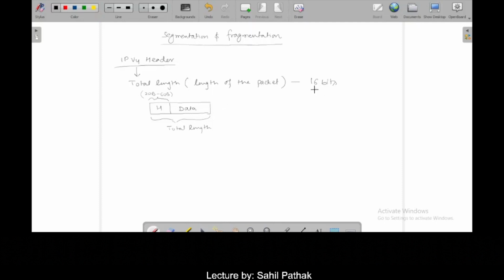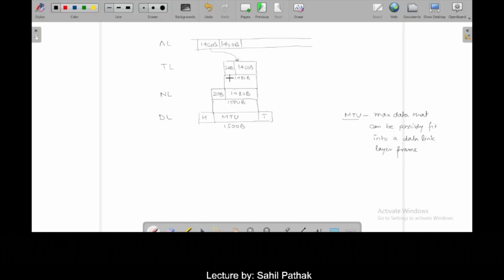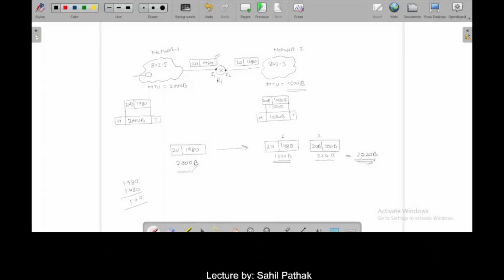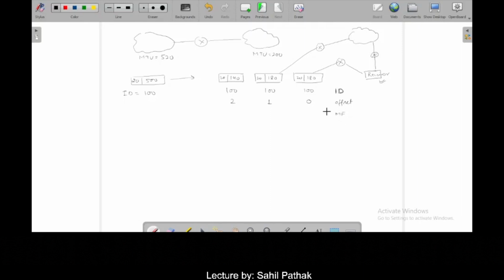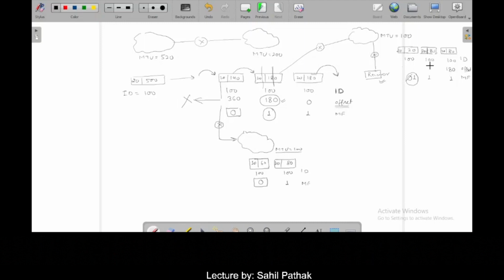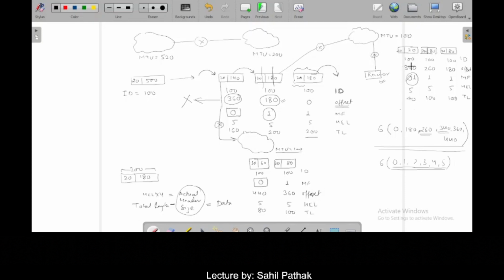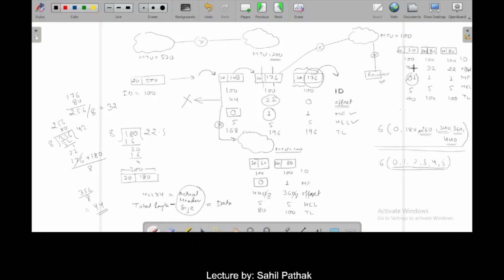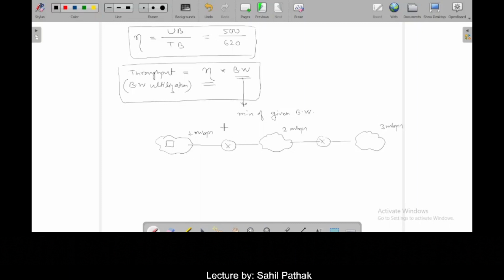Fragmentation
Lecture by Sahil Pathak